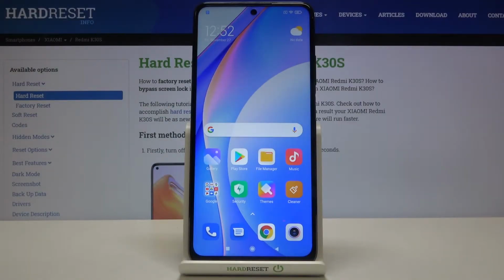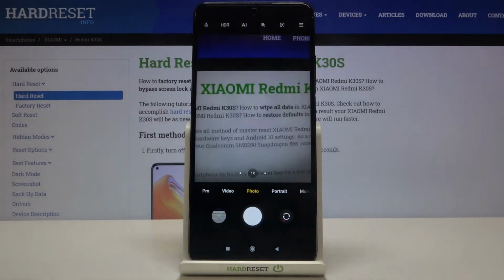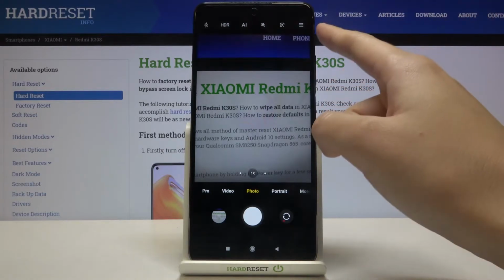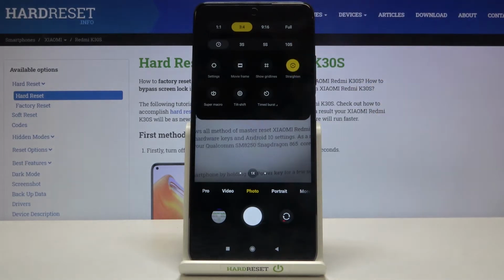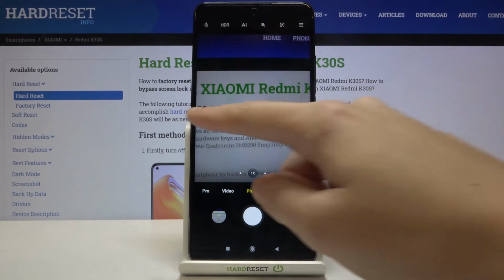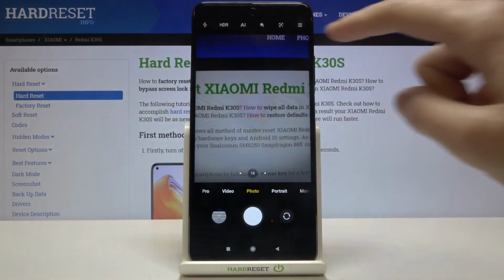How to Use Camera Leveler on XIAOMI Redmi K30S – Activate Straighten Option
Learn more info about XIAOMI Redmi K30S:
If you have the impression that the photos you take with the camera in XIAOMI Redmi K30s, stay with us and see the attached video. Our specialist will show you how to activate the advanced camera function which is a leveller. See how to properly use this feature to take perfect, straight photos.